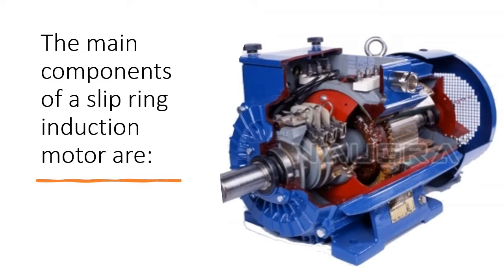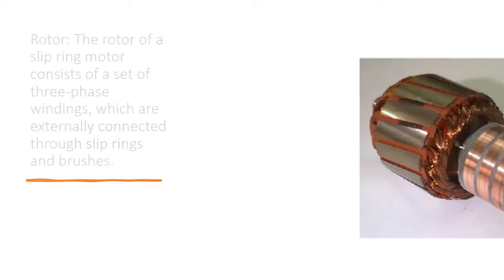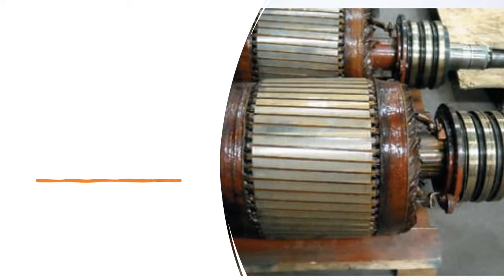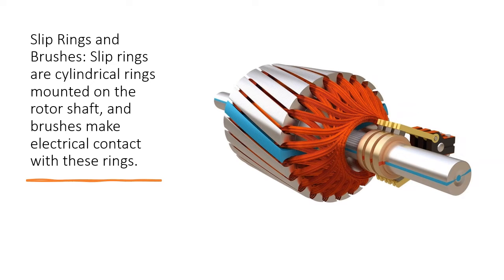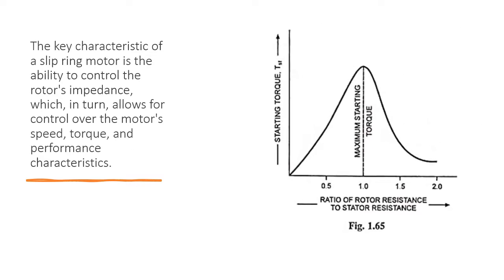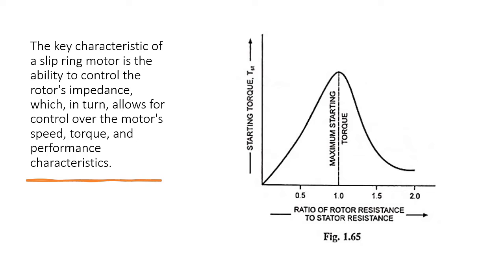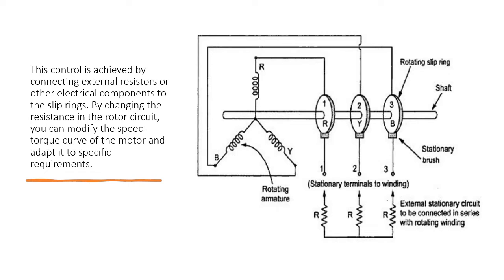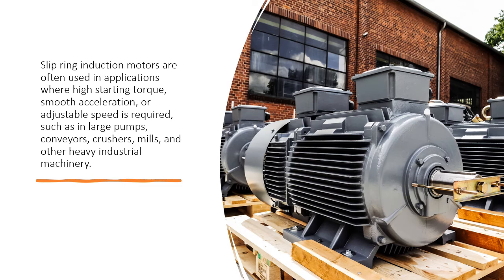slip ring induction motor EXPLAINED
slip ring induction motor
A slip ring induction motor, also known as a wound rotor induction motor, is a type of three-phase asynchronous motor used in various industrial applications.
Unlike the more common squirrel cage induction motor, which has a rotor with short-circuited bars, the slip ring motor has a rotor with external connections to allow for more control over its performance.
The main components of a slip ring induction motor are:
Stator: This is the stationary part of the motor, which consists of a laminated core with windings. When AC power is applied to the stator windings, a rotating magnetic field is produced.
Rotor: The rotor of a slip ring motor consists of a set of three-phase windings, which are externally connected through slip rings and brushes.
These slip rings allow for external electrical connections, which can be used for various purposes.
Slip Rings and Brushes: Slip rings are cylindrical rings mounted on the rotor shaft, and brushes make electrical contact with these rings.
The external connections to the rotor windings are made through these slip rings and brushes.
The key characteristic of a slip ring motor is the ability to control the rotor's impedance, which, in turn, allows for control over the motor's speed, torque, and performance characteristics.
This control is achieved by connecting external resistors or other electrical components to the slip rings. By changing the resistance in the rotor circuit, you can modify the speed-torque curve of the motor and adapt it to specific requirements.
Slip ring induction motors are often used in applications where high starting torque, smooth acceleration, or adjustable speed is required, such as in large pumps, conveyors, crushers, mills, and other heavy industrial machinery.
While they offer more control and flexibility than squirrel cage motors, they are also more complex and costly due to the additional components involved.